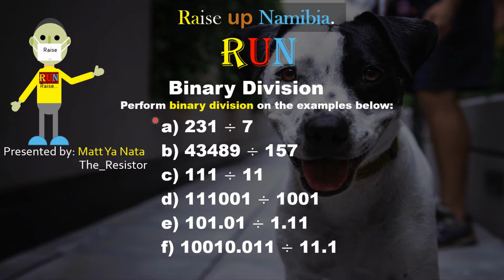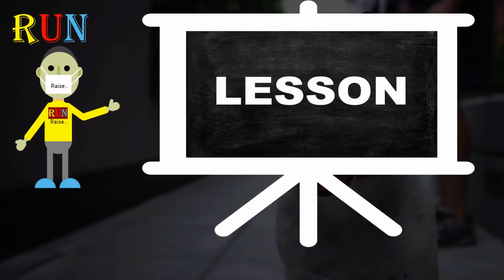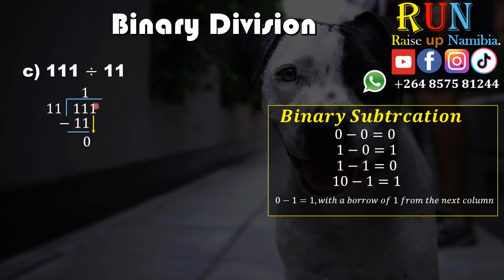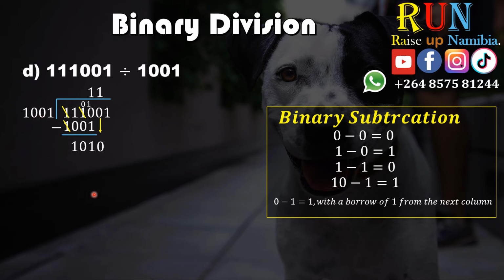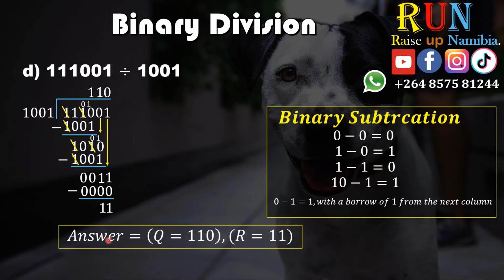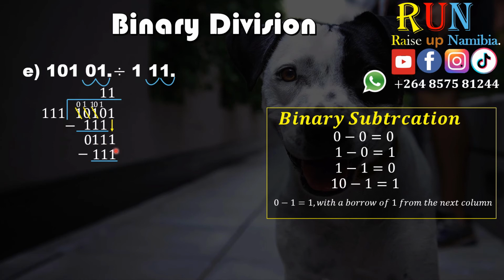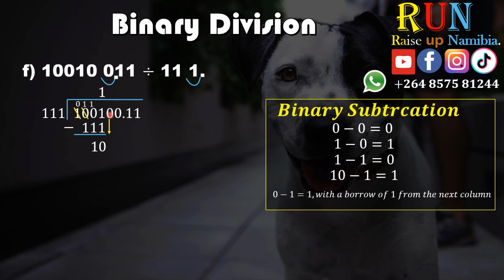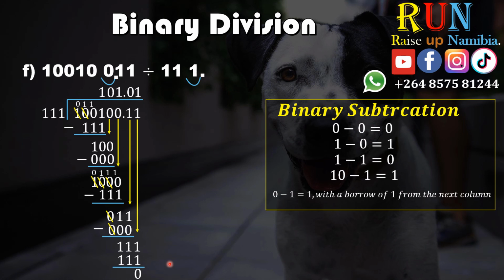Binary Division || PART 6 || Mathematics for Computing || Namibian Youtuber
In this video we look at how to divide binary numbers

Example (a) -- 01:28
Example (b) -- 02:57
Example (c) -- 05:59
Example (d) -- 09:18
Example (e) -- 13:35
Example (f) -- 17:46

Are you struggling and need extra help?